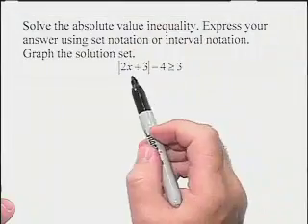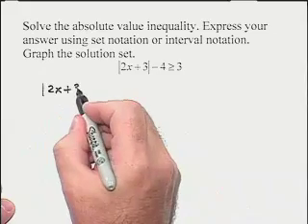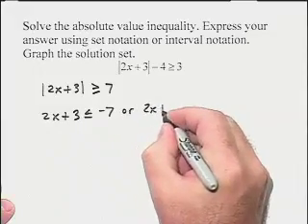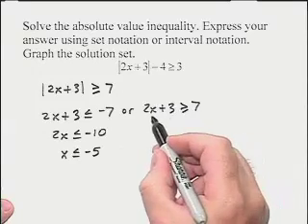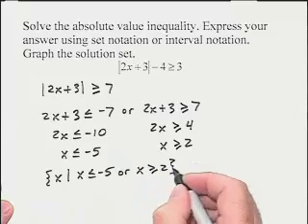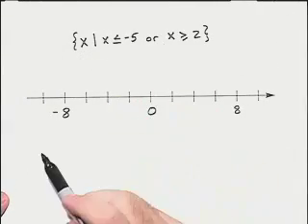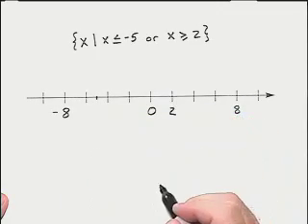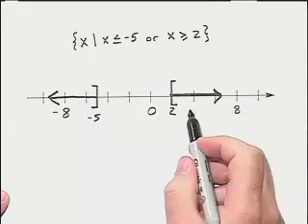Ch2 #16 ChapterTestPrepVideos Sullivan Precalc RT Concepts 3e